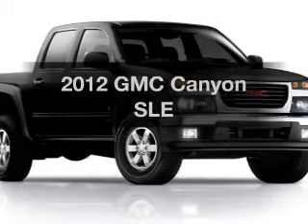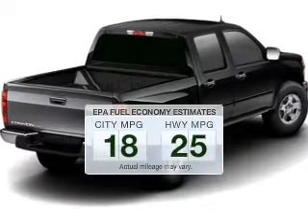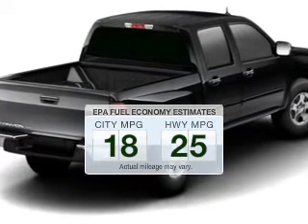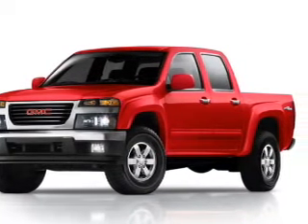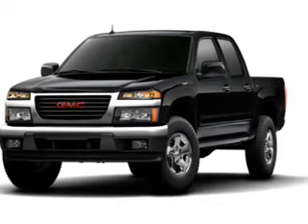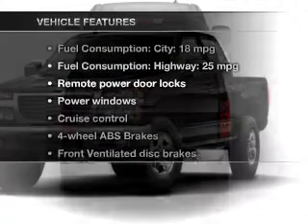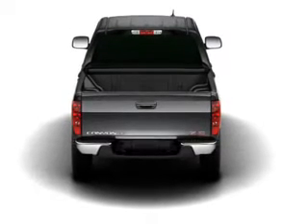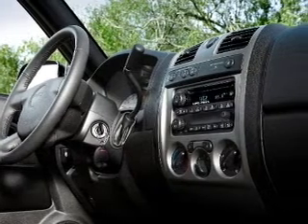2012 GMC Canyon - Gaffney SC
Year: 2012
Make: GMC
Model: Canyon
Trim: SLE
Engine: 2.9 liter inline 4 cylinder 16 valve MPFI DOHC
Transmission: 4-Speed Automatic
Color: White
Mileage: 3
Address:
714 Chesnee Hwy